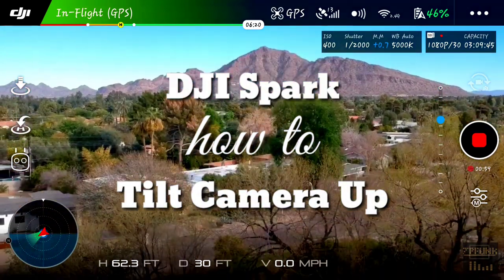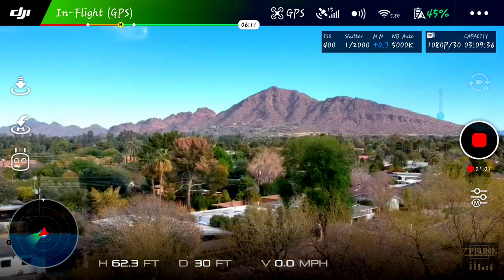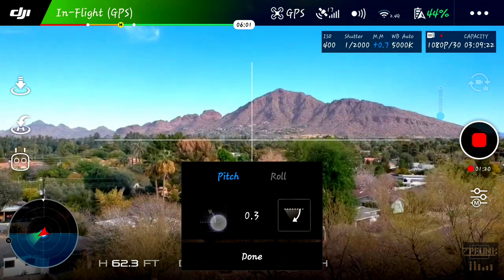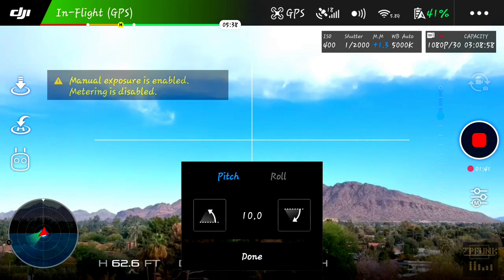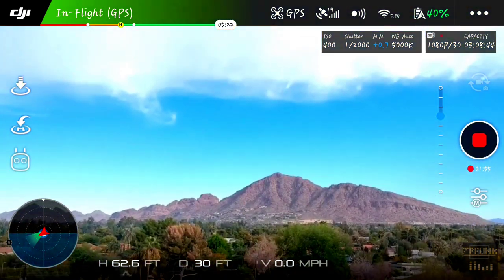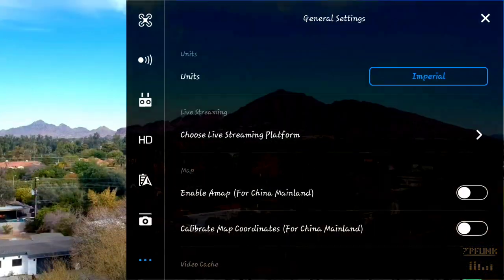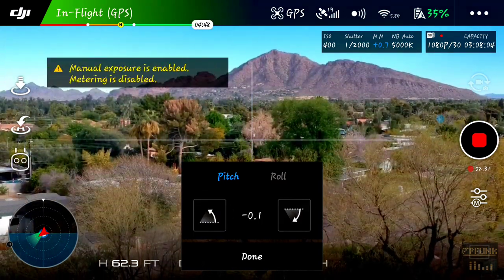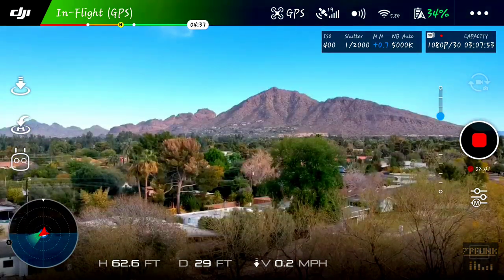[DJI Spark] How to Tilt Camera/Gimbal up.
In this quick video I show you how to adjust the DJI Go 4 apps "Gimbal Settings" so you can tilt your camera up beyond the horizon line.

Dji Customer support informs me, "Accessive use with your gimbal pitch to its max could affect the Film Strip Connector which could eventually result in a "Gimbal motor overload". Dji Customer service further informed me that for normal use case, setting the pitch to "5.0 -7.0 will be great, 8 would be ok, 9-10 somewhat close to gimbal overload" "You can use 9-10 once in a while."
If you have any hesitations, or dont grasp what you are doing by using adjusting your Gimbal Settings, use the "Tripod Mode" instead.

To better decide if this method is for you, check out the discussion on this video here.